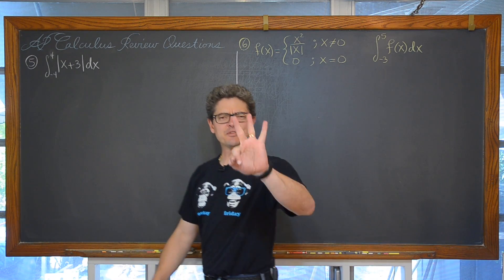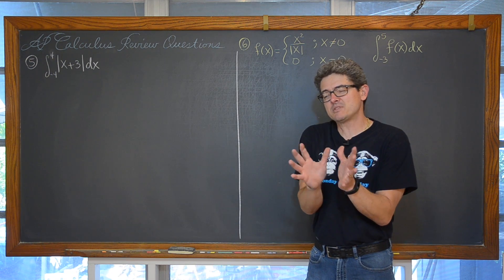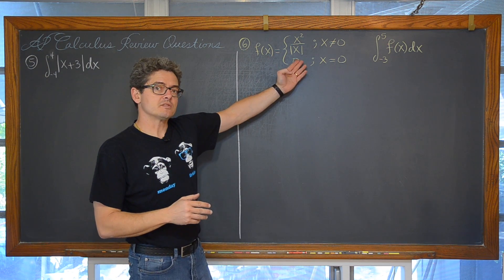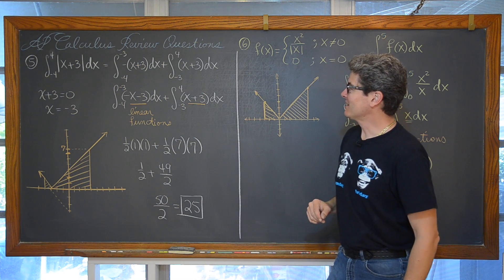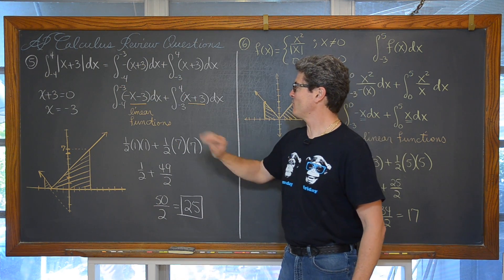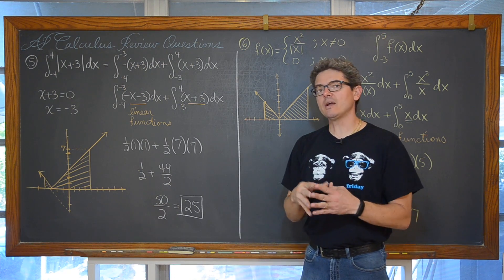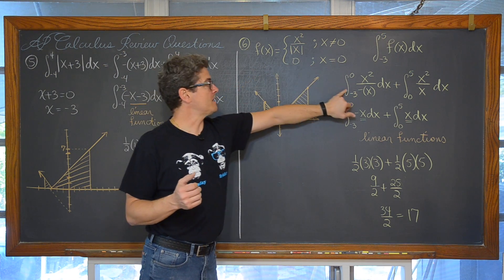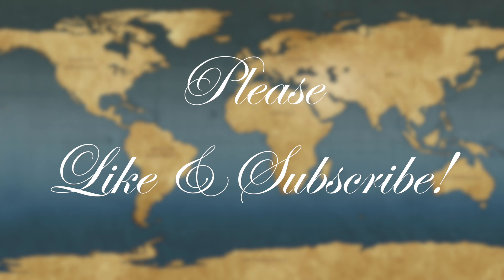Integrating Absolute Value Functions AP Calculus AB Review Pt 3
We look at two examples of definite integrals that involve Absolute Value functions and Common Geometric Regions as a review for the AP Calculus exam.  These two questions are inspired by multiple choice questions that you may see on your exam.

there you will find my lessons organized by class/subject and then by topics within each class. If you'd like to make a donation to support my efforts look for the "Tip the Teacher" button on my channel's homepage